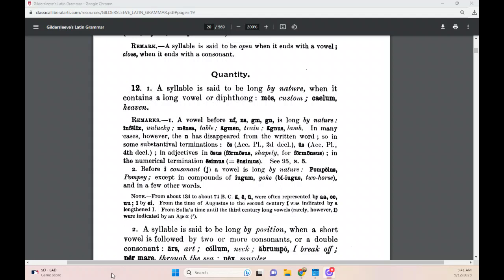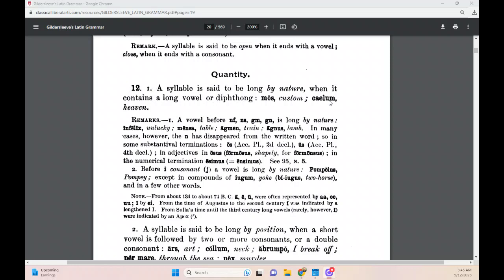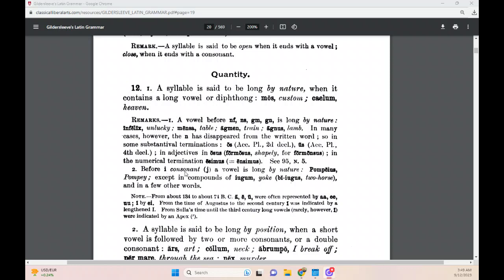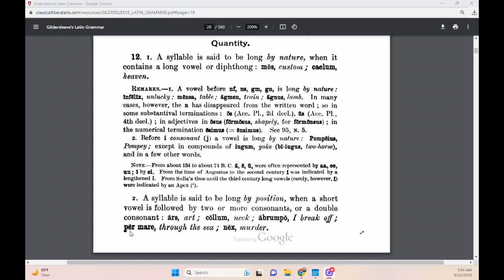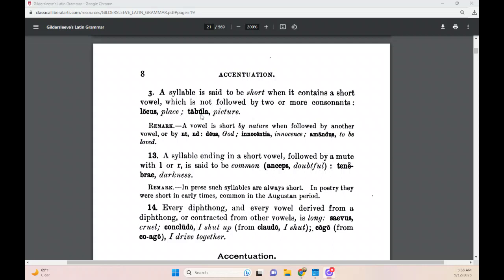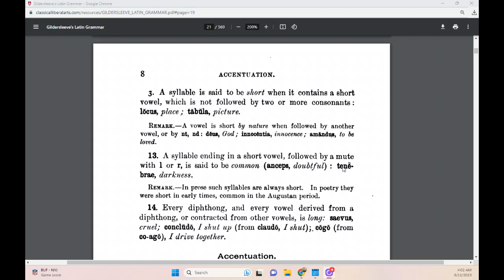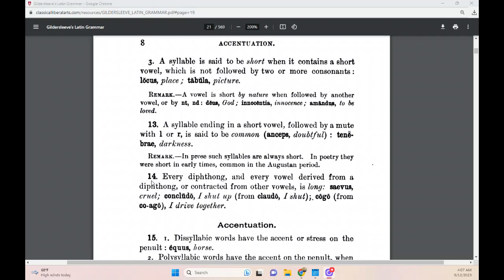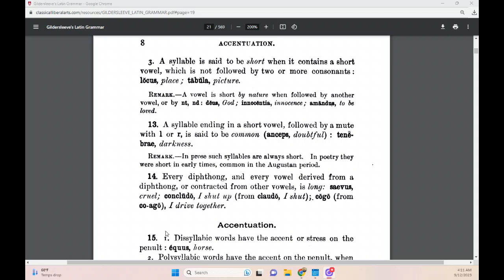CLAA - Latin Grammar I, Lesson 08